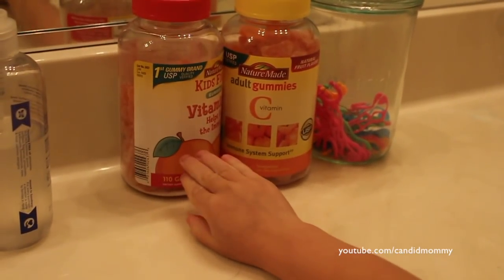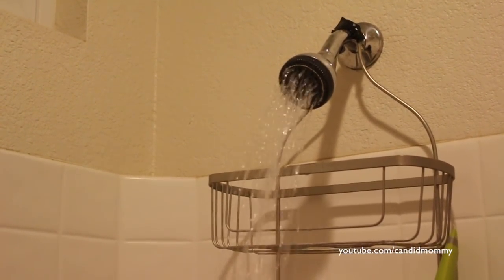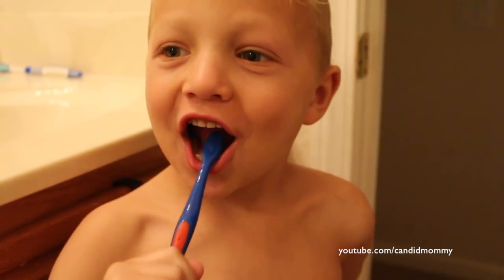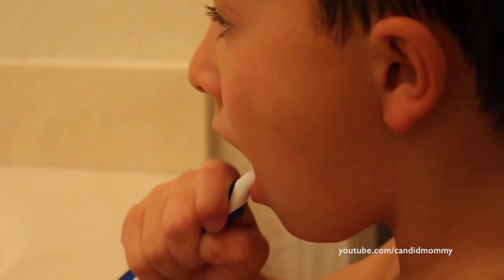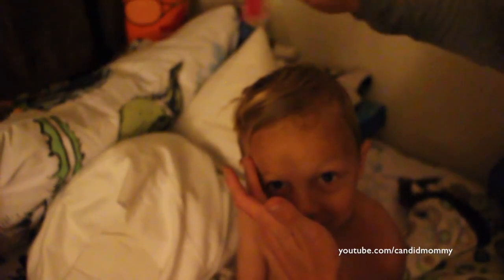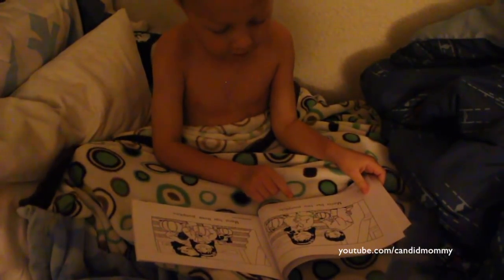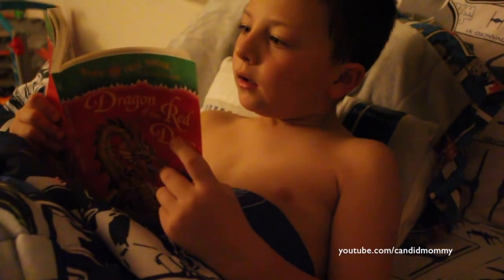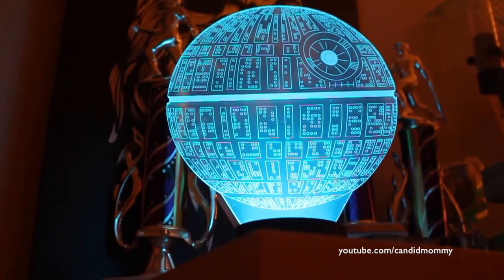Our Bedtime Routine | 6 & 8 years old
This is our bedtime routine. It's just what works best for us and keeps everyone happy!. I would love to hear more about you routine! This video has been compensated by Collective Bias, Inc. and its advertiser. All opinions are mine alone. NatureMadeFamily CollectiveBias.

Facebook.com/CandidMommy